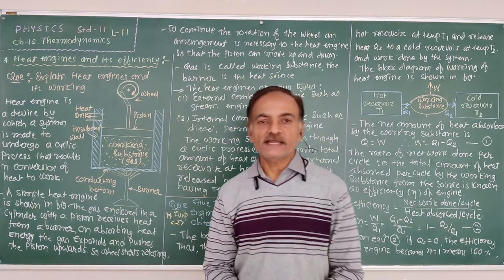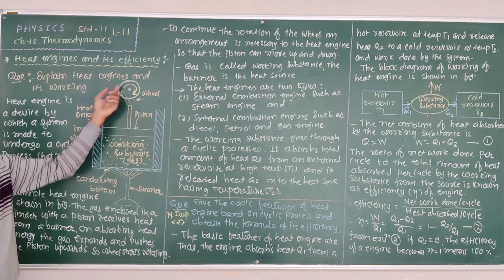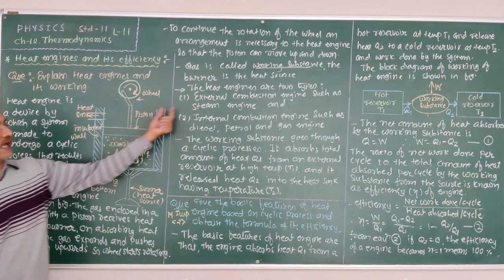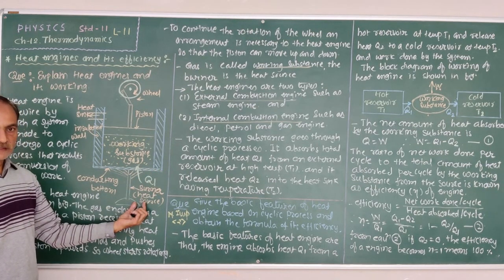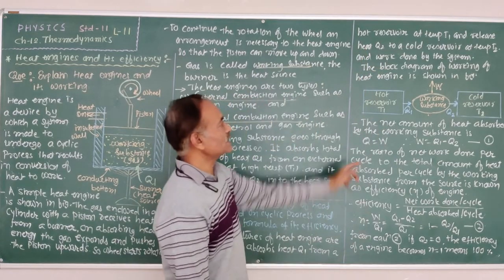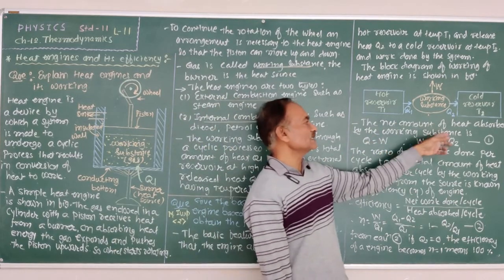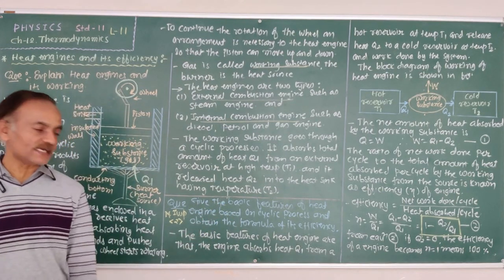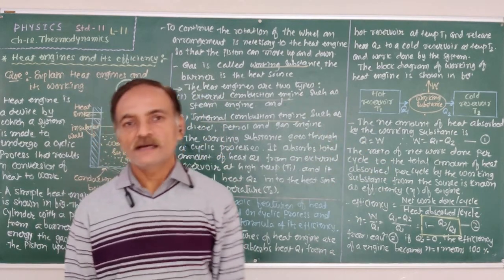CLASS 11 ENG MED PHYSICS || CH:12 THERMODYANAMICS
HEAT ENERGY AND ITS EFFICIENCY